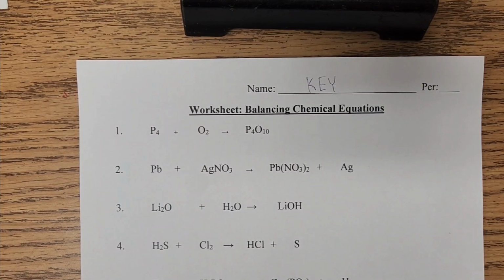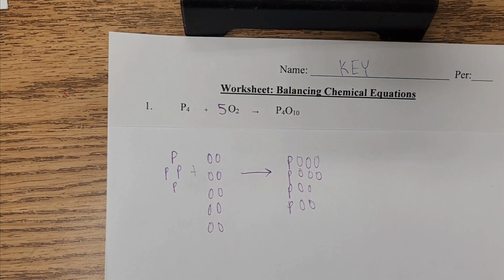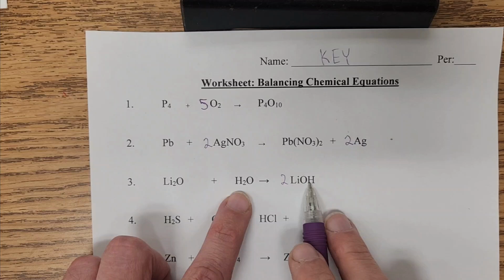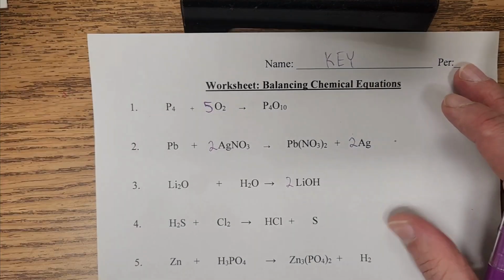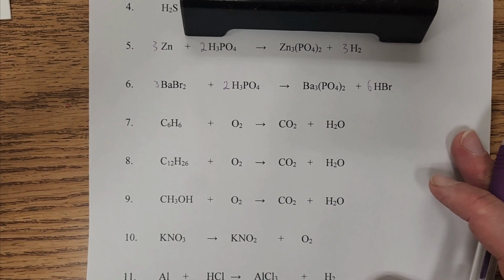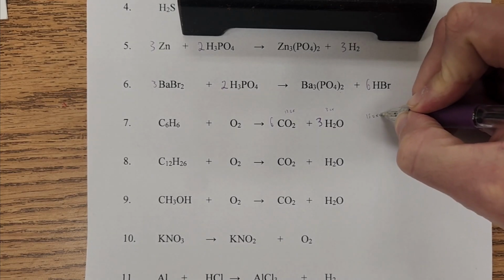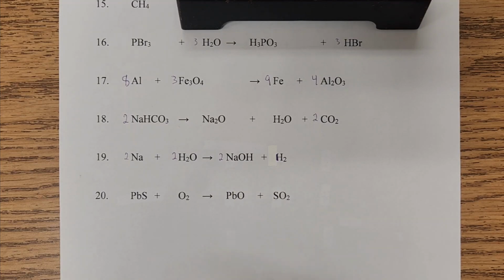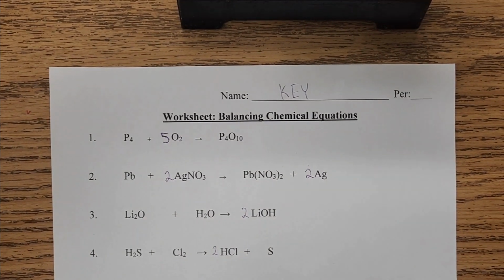Video Key: Balancing Chemical Equations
In this video, we explore the basic considerations and procedures needed to comply with the law of conservation of mass and successfully balance chemical equations